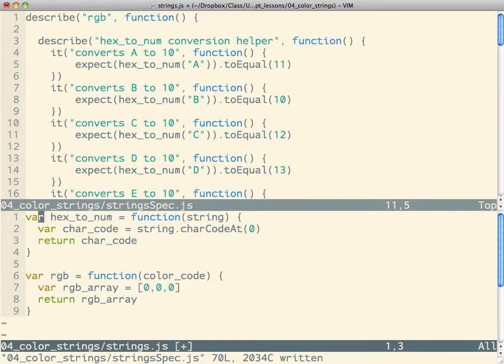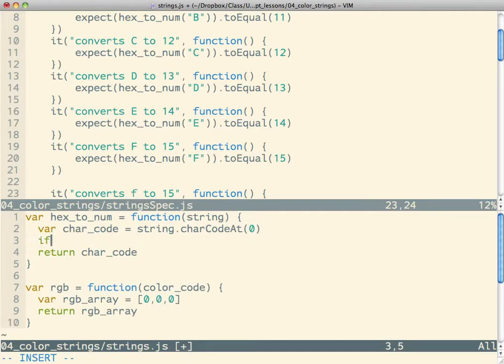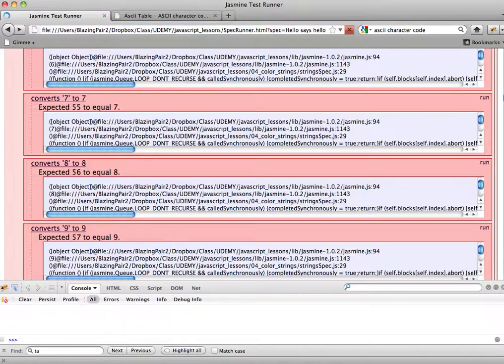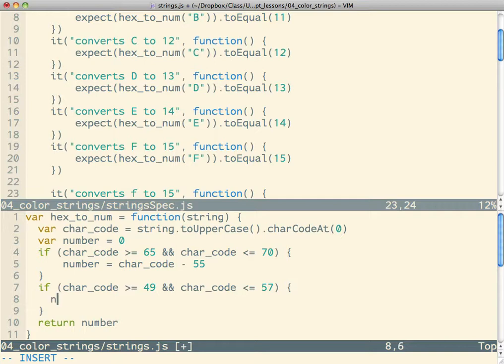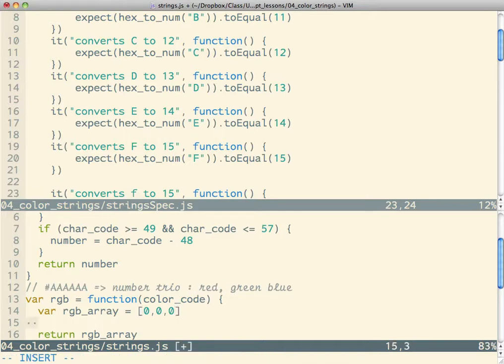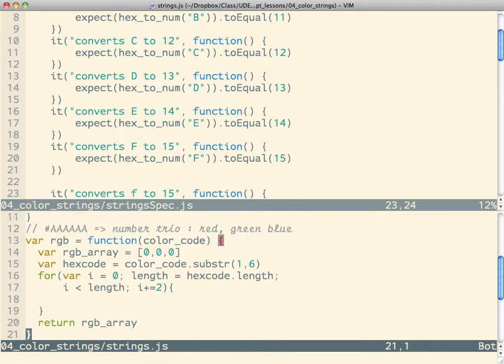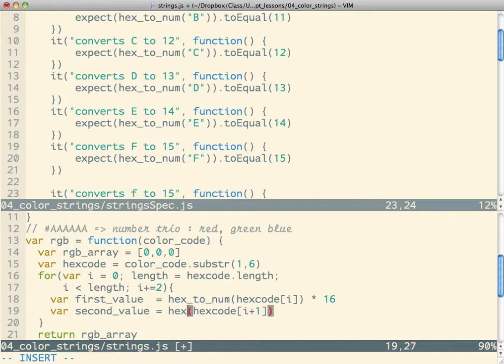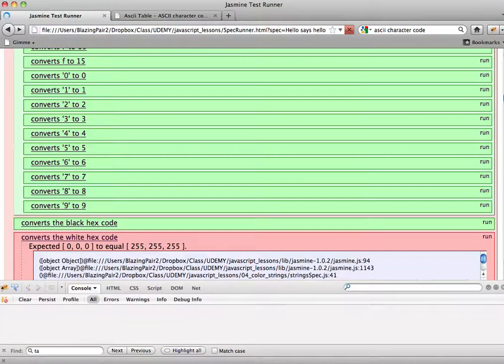Test First Javascript (04_color_strings): Part 3, lower level hex code implementation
In this demonstration, I take a lower level approach as a way to demonstrate hexcode to interested programmers.  Next lesson